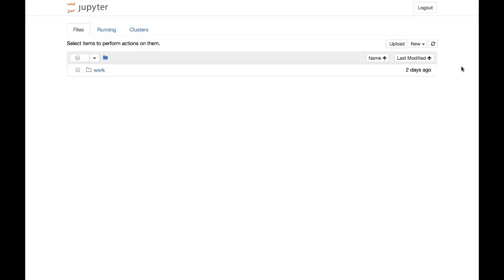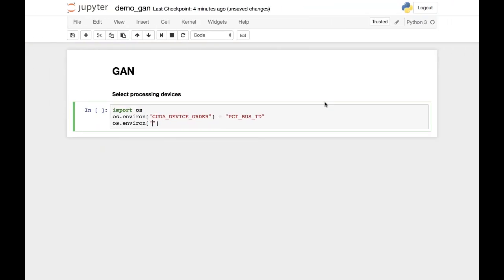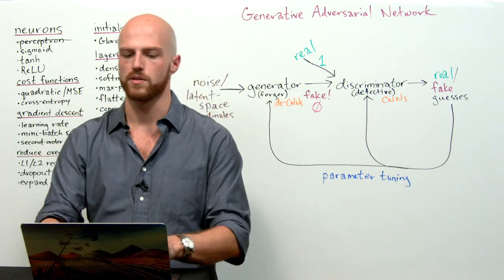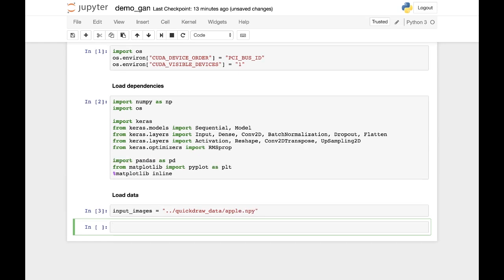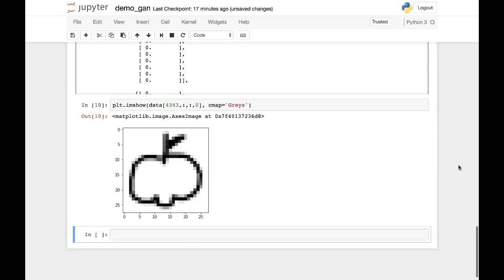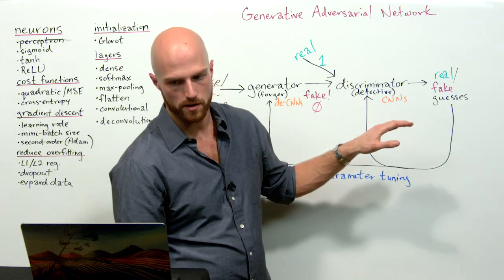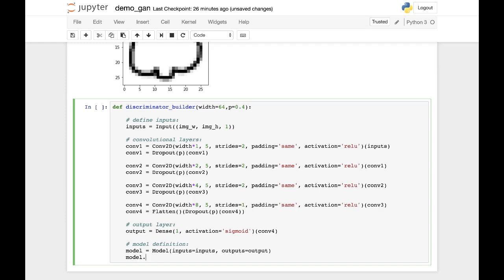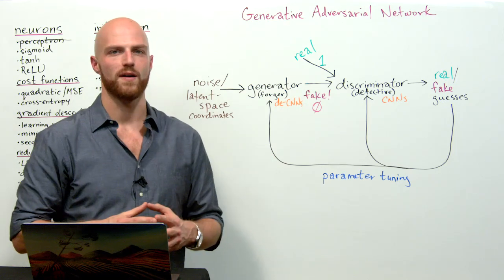011 2 3 A Discriminator Network28m 7s